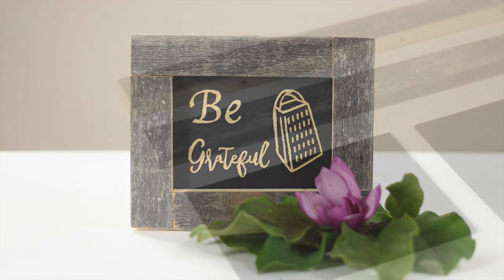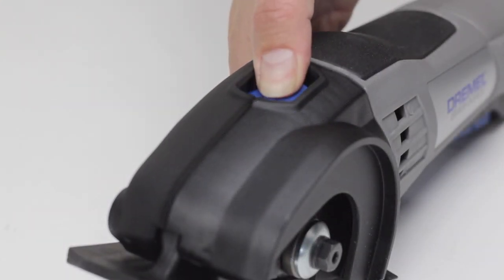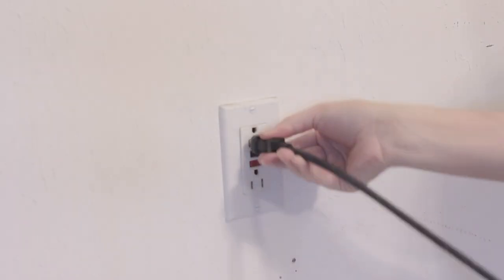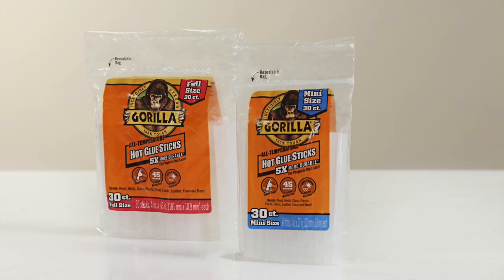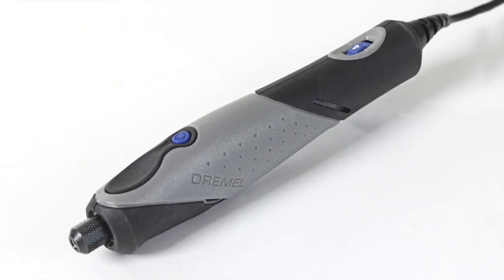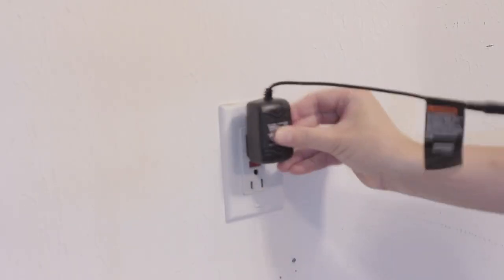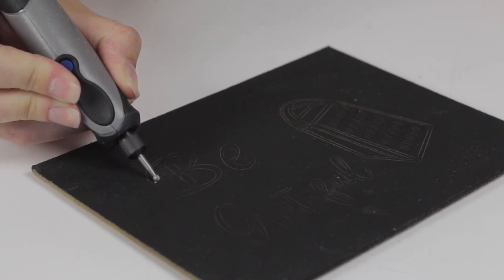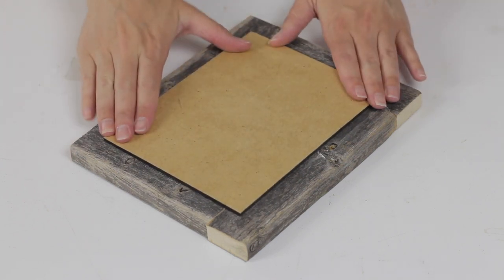How to Build a Kitchen Sign with Dremel feat. Build Basic's Jenn Largesse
Check out Dremel's and Gorilla Glue's complete Kitchen Sign Project walk through led by Jenn Largesse from Build Basic featured at the 2018 Haven Conference  hands-on demo session.

Get the full recap of our activities at Haven, and downloadable design files from this project at our blog! LINK and for more inspiration keep up with the latest projects from Jenn